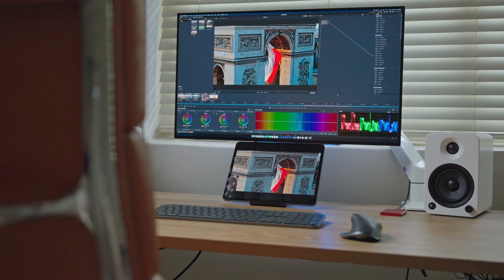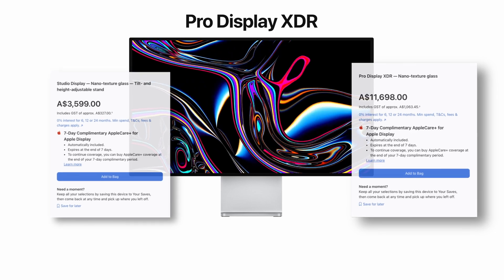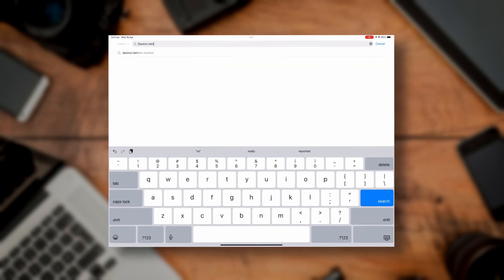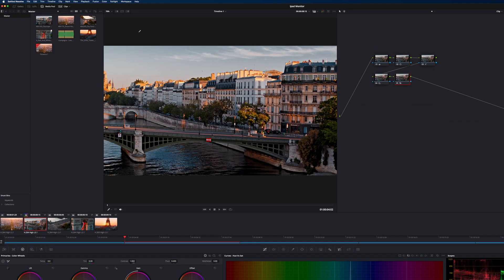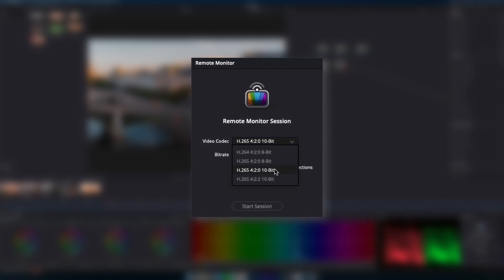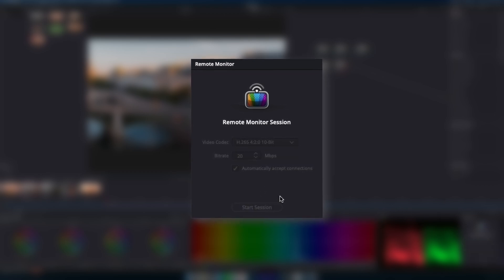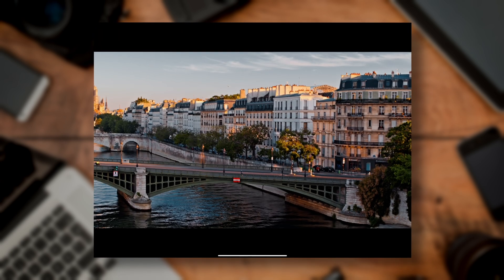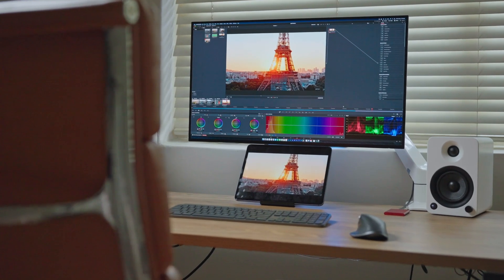How to Use iPad or iPhone as a Reference Monitor in DaVinci Resolve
Want to turn your iPad or iPhone into a reference monitor for DaVinci Resolve? In this quick tutorial, I’ll show you exactly how to set it up step-by-step. Perfect for color grading or expanding your workflow with an extra screen.

📱 Works with iPad and iPhone
🎨 Ideal for colorists and video editors
⚙️ Easy setup using DaVinci Resolve’s tools